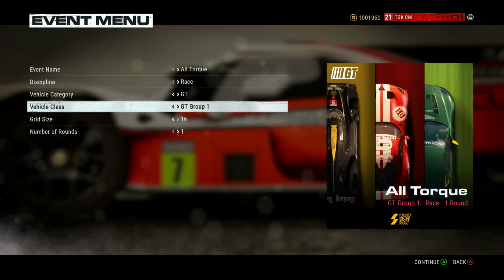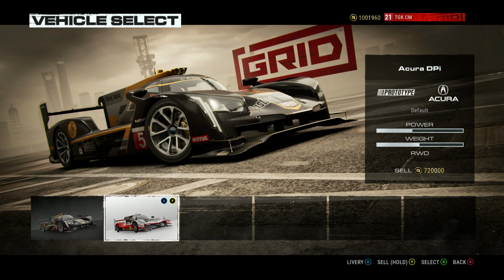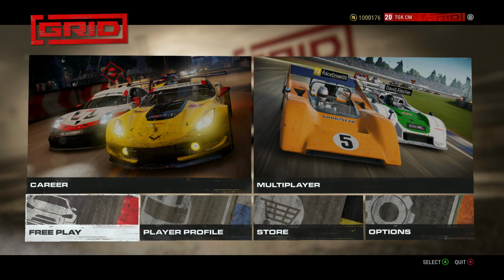GRID: Acura DPi Shanghai Circuit at Night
Here it is, early GRID gameplay that I got my hands on thanks to the people from GRID and Codemasters